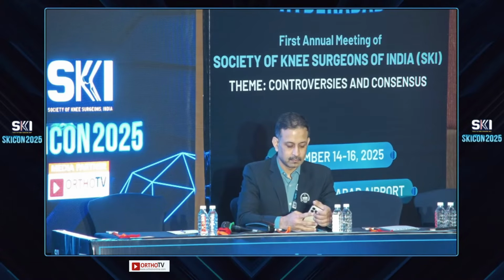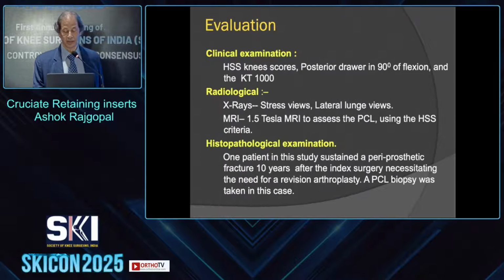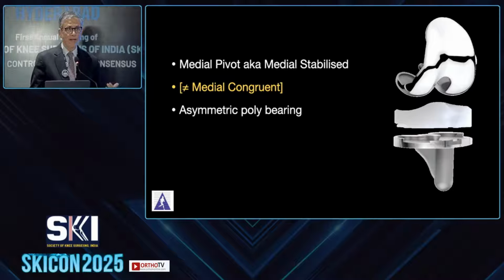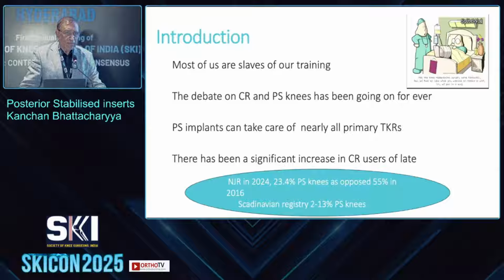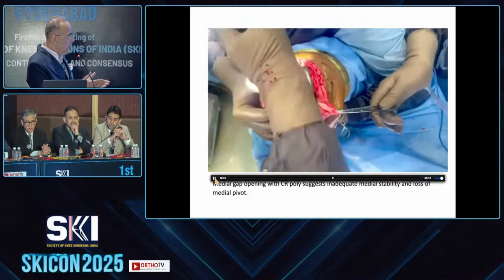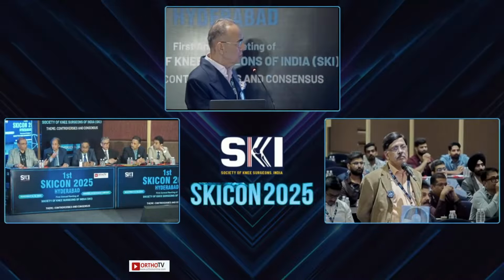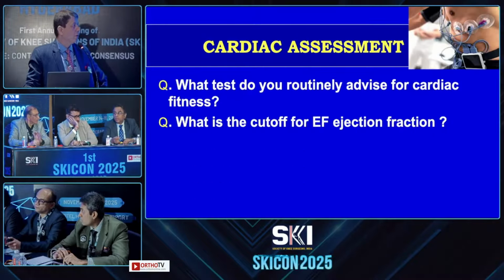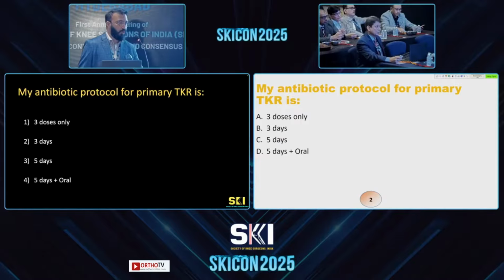SKICON 2025 : Module 4: Knee Arthroplasty II (Primary TKR) - Dr. Anoop Jhurani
This video is a part of SKICON 2025  - The First Physical Meeting of SKI ( Society of Knee Surgeons of India )
Held in NOVOTEL HYDERABAD AIRPORT from November 14 - 16, 2025

Organising Commitee :
Ashok Rajgopal
Parag Sancheti
Sachin Tapasvi
Dinshaw Pardiwala
Ashok Shyam
Adarsh Annapareddy
Sahil Sanghavi
Raju Easwaran